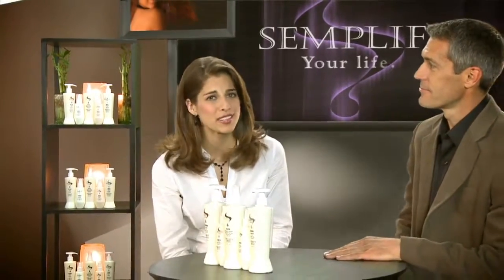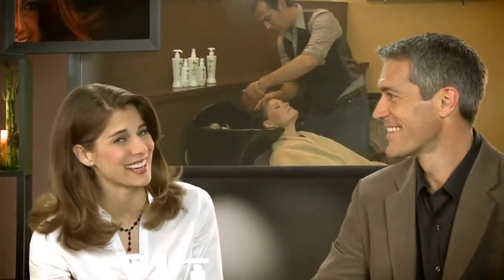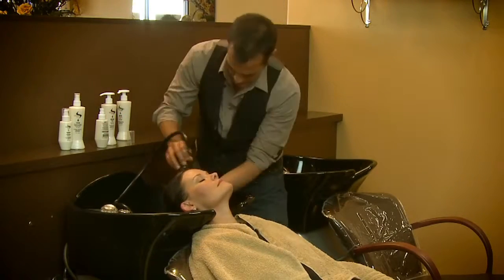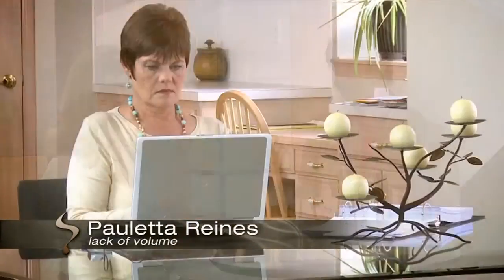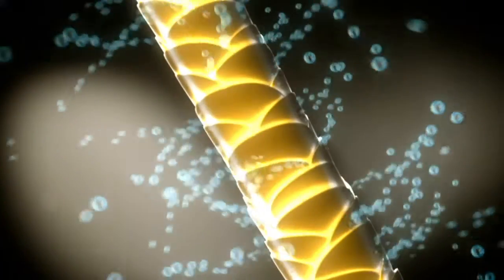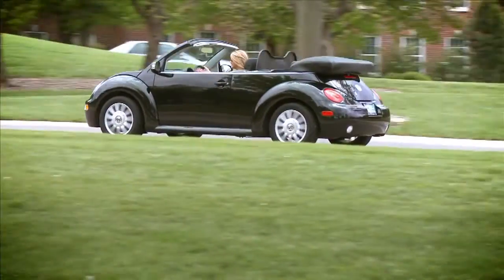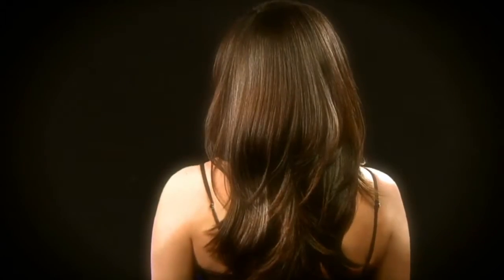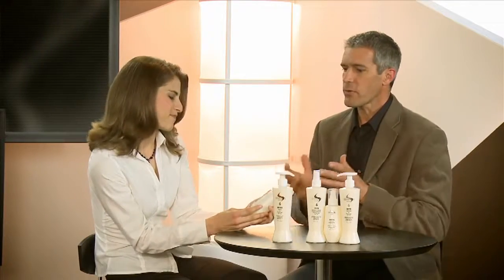Semplifi Infomercial by US Logo Video Production, Wichita, Kansas